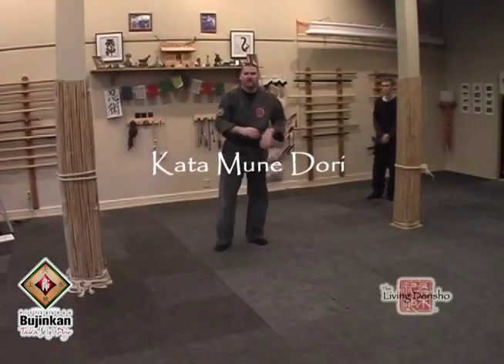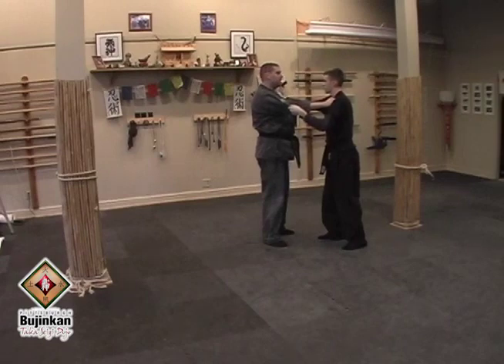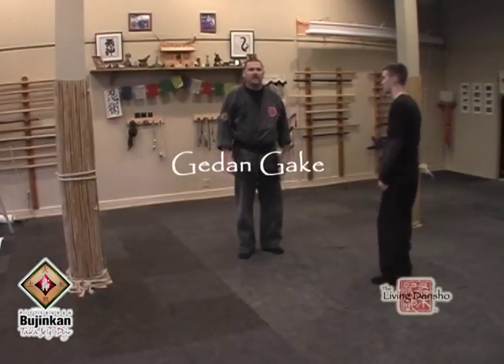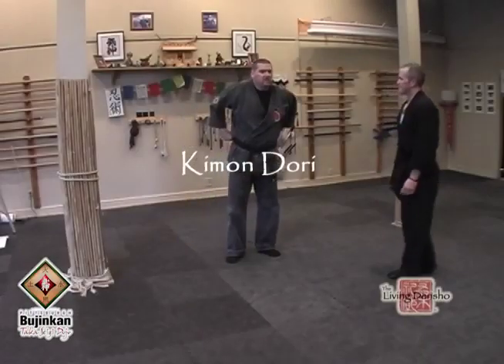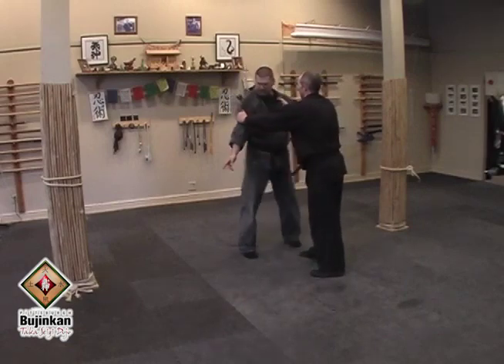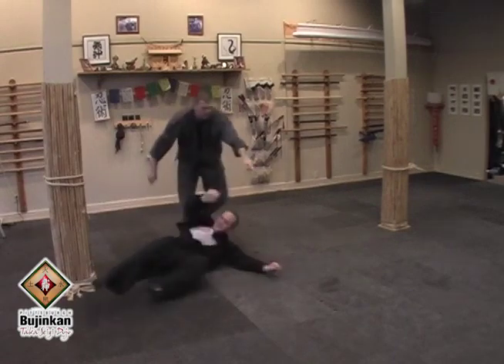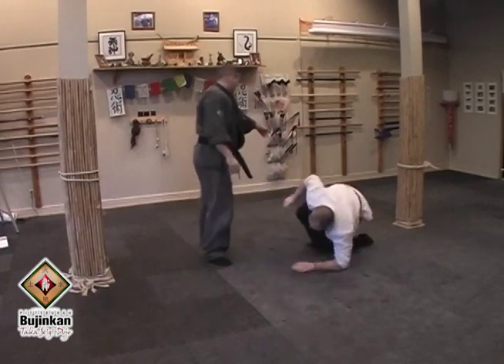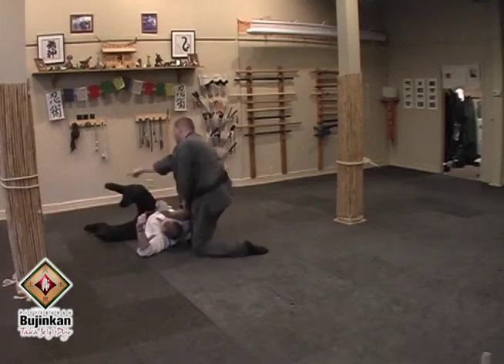4-Shinden Fudo Ryu -jutaijutsu Shoden kata (all)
SHODEN NO KATA – SHINDEN FUDO RYU JUTAIJUTSU

1 – KATA MUNE DORI

2 - GYAKU KATA MUNE DORI

3 – GYAKU KATA MUNE UDE ORI

4 – MATSU KAZE

5 – MATSU KAZE RYO TE

6 – RYU KO

7 – RYU KO ASHI KATA

8 – GEDAN GAKE

9 – GEDAN HARAI GOSHI

10 – UDE ORI

11 – (UDE ORI ) KYUIN

12 – KIMON DORI

13 – KIMON KOSHI NAGE

14 – JIN CHU NAGE

15 – JIN CHU KOSHI OTOSHI

16 - KOROMO GAESHI

17 – KOROMO GAESHI OSAE KOMI

18 – SAKA OTOSHI

19 – SAKA OTOSHI KASUMI

20 – SATANI NAGE

21 – SATANI NAGE GYAKU

22 – KATATE OTOSHI

23 – KATATE OTOSHI OSAE KOMI

24 – GYAKU NAKE

25 - GYAKUNAGE OSAE KOMI

26 – GOKU RAKU OTOSHI

27 – (GOKU RAKU OTOSHI) UDE ORI